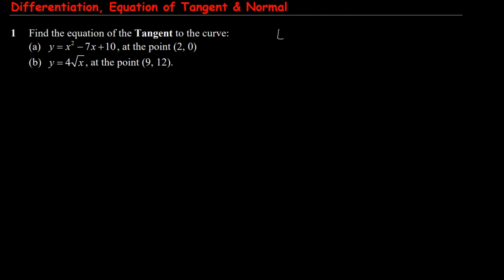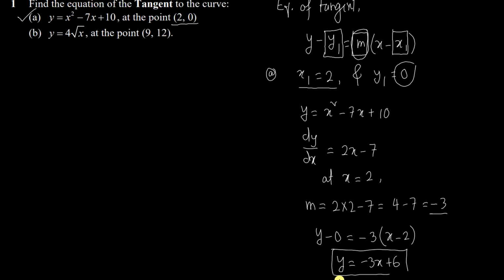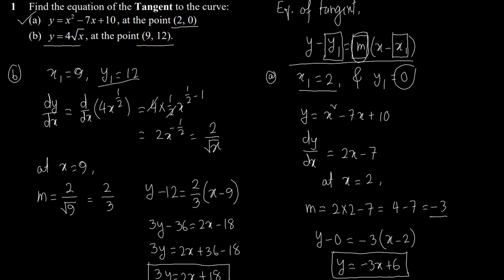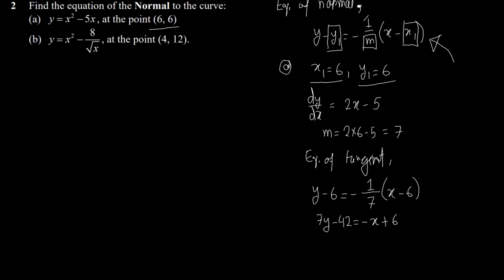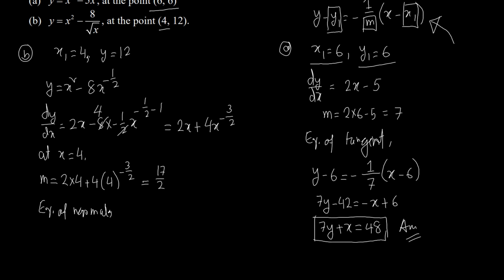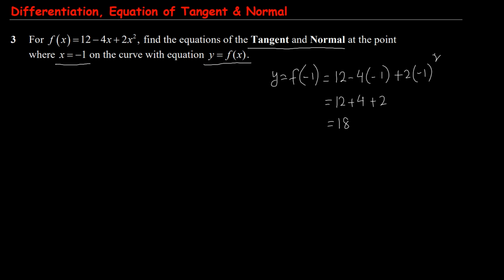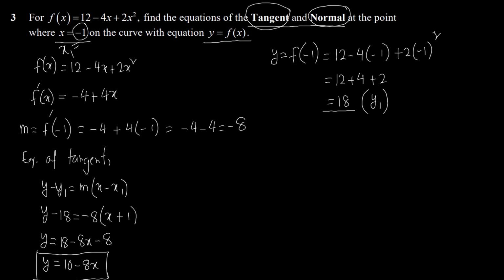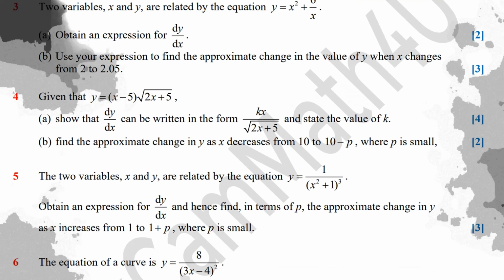Find The Equation Of Tangent And Normal At A Given Point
dy/dx is called the derivative of y with respect to x.
f '(x) is called the gradient function of the curve y =f(x).

We discussed the topics "how to find the equation of tangent and normal at a given point." To do that we only need a set of coordinate(x1, y1) and the gradient(m) of this particular point. For equation of tangent, we used the equation y - y1 = m(x - x1) for normal we used y - y1 = -1/m(x - x1) .

A fantastic assignment has been added to Google Drive for your practice; with just two clicks, you may download this pdf file to your computer, laptop, or mobile device.

To see additional activities, you are invited to join my Google Classroom. Not only that, but you can also submit your work to our EdxCamMath4U team for review in that Google Classroom.

Any institute's teachers are allowed to utilize worksheets and videos with their pupils.

If you follow the Edexcel/Cambridge/IB curriculum, you've come to the proper site to learn Math.

This YouTube video benefits IGCSE Cambridge, O Level Cambridge, Extended Math, Additional Math, Math B, Math A, Pure Math, AS Level Students, A Level Students, IAL Students, Pure Math 1, Pure Math 2, Pure Math 3, Pure Math 4, Statistics 1, and Mechanics 1 students and teachers.